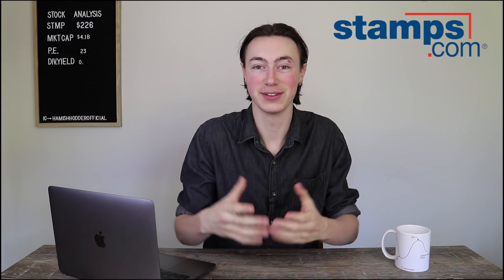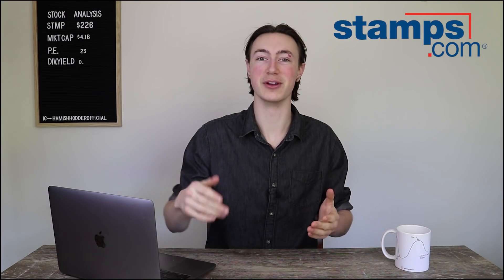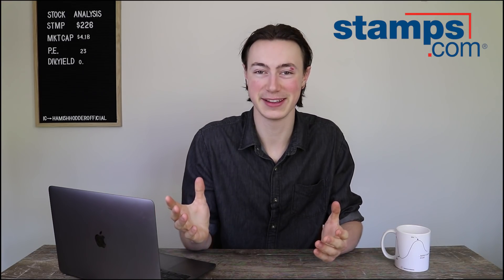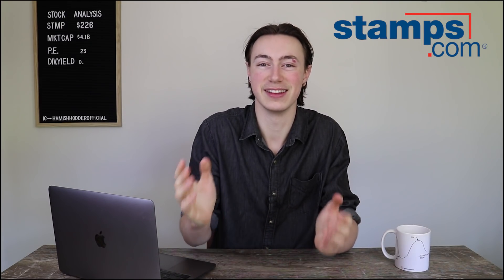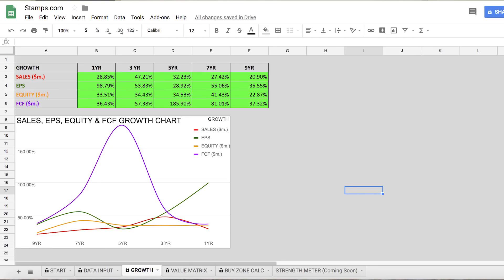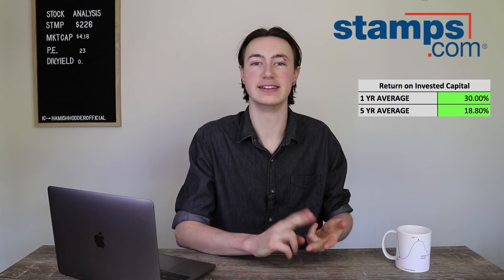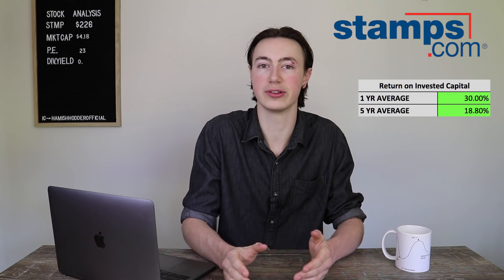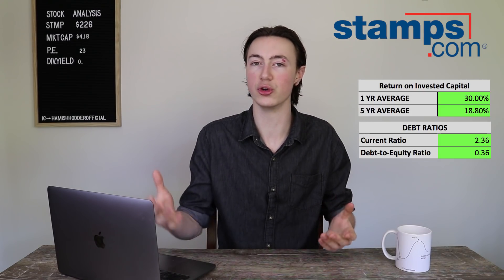Stamps.com Inc. (STMP) | Individual Stock Analysis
In this week's individual stock analysis we looked into Stamps.com Inc (STMP) which is an online postal services business in the United States. Stamps has performed exceptionally well over the past 10 years and we discuss whether a re-negotiated deal with USPS will hurt their long term competitive advantage.

Do you think Stamps.com is a buy? Let me know your thoughts on Stamps down in the comment section below!

UPLOAD SCHEDULE
Tuesday ▶︎ Individual Stock Analysis
Thursday▶︎ Stock Market News or Monthly Video
Saturday ▶︎ YouTube Portfolio Series
Saturday ▶︎ Young Investors Podcast (on the Aussie Wealth Creation YT Channel)

HAMISH HODDER MERCH